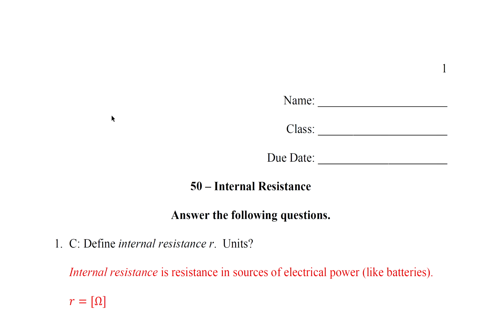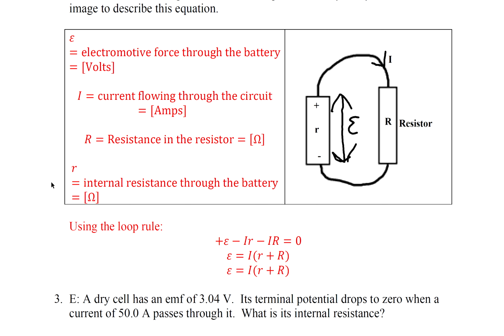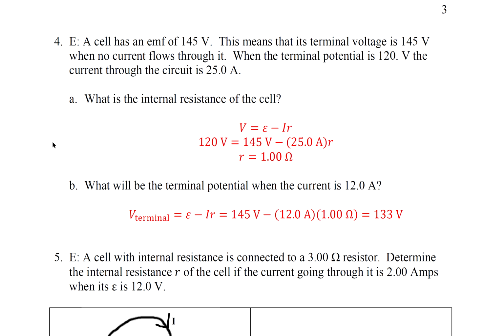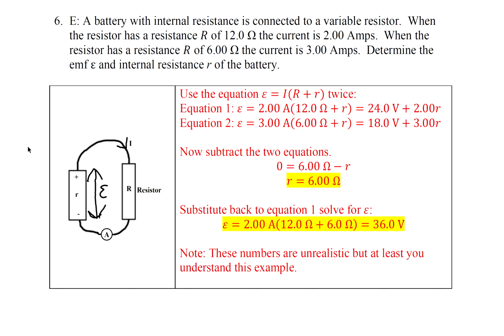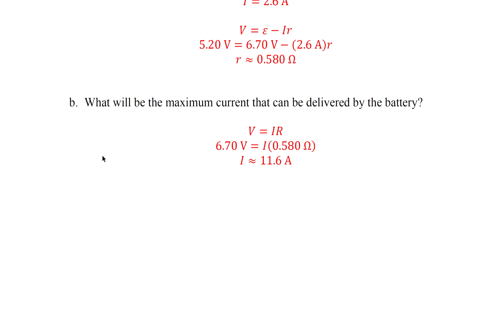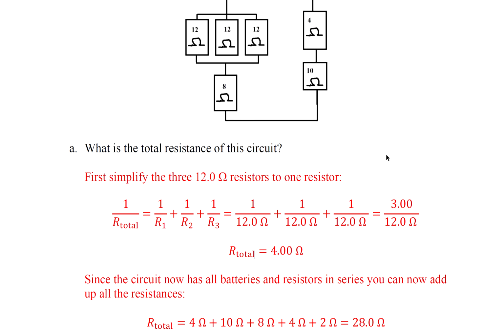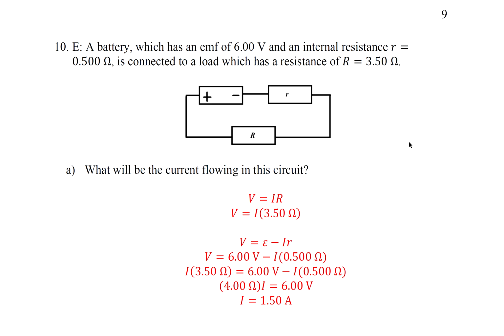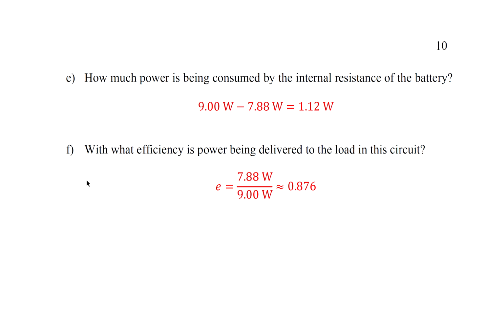IB Physics B.5 - Internal Resistance (with Free Worksheet)